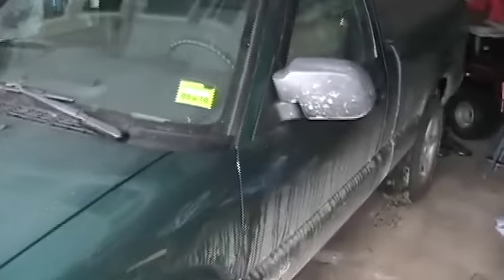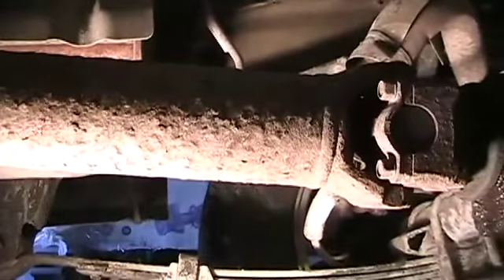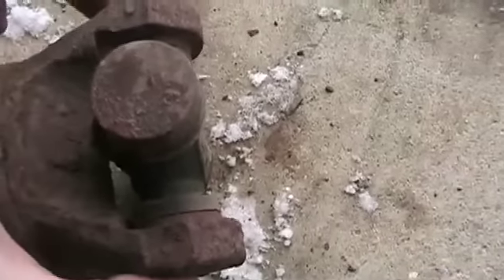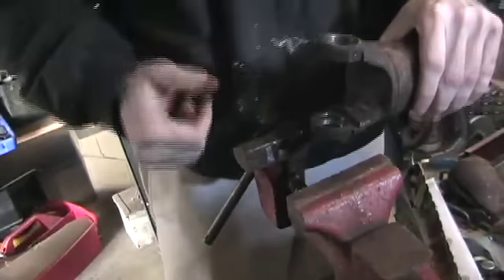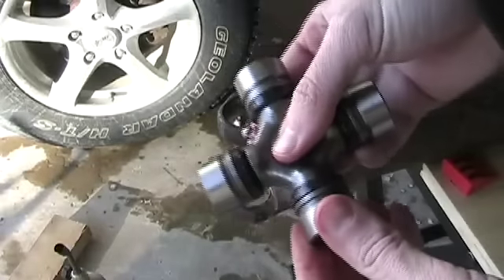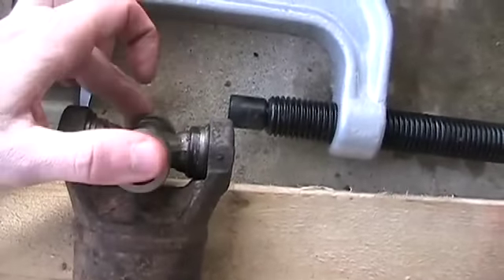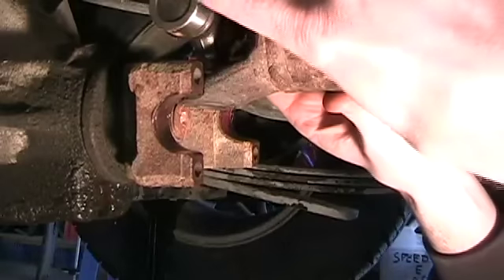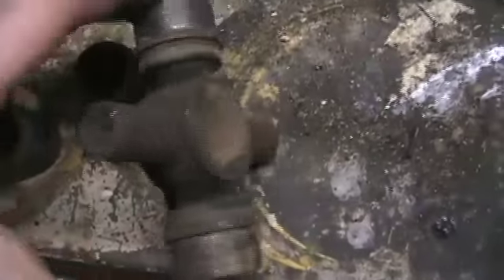Replacing a U-joint in a 1999 Chevy S-10 4x4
Here is a video of the replacement of a U-Joint in my 1999 Chevy S-10 4x4.

Shot over two days (due to a defective new part), it shows the removal of the driveshaft, inspection of the joints, how to remove a u-joint, and installing a new one.

One error, when I am reinstalling the drive shaft, I say ball joint, I mean u-joint.